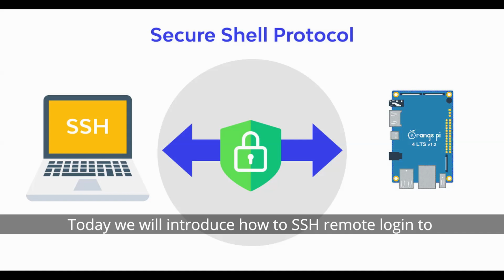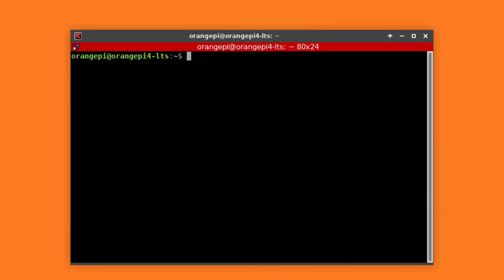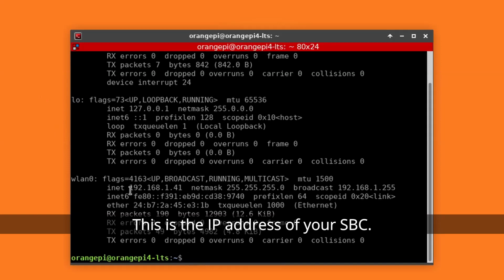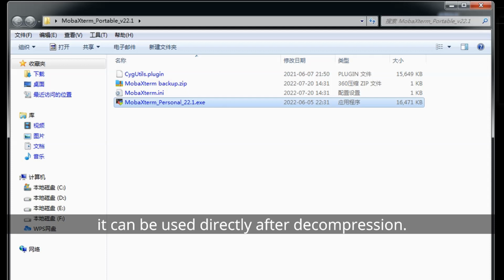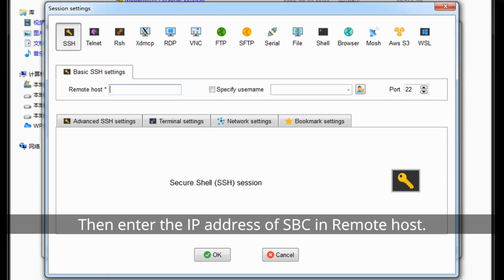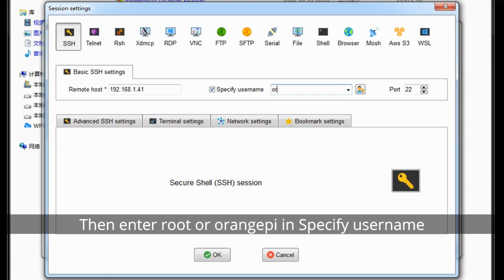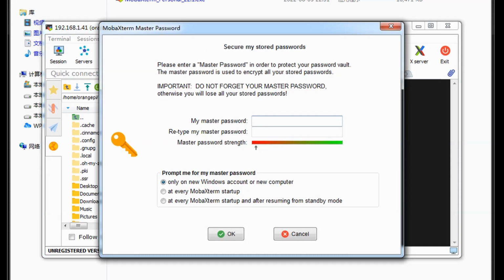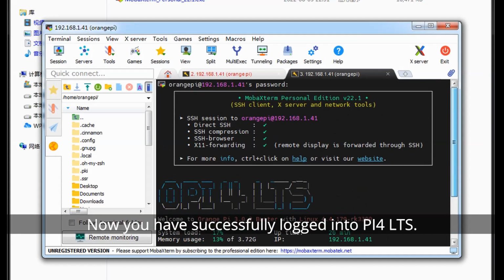How To SSH Remote Login To Orange Pi PI4 LTS On Windows Computer?